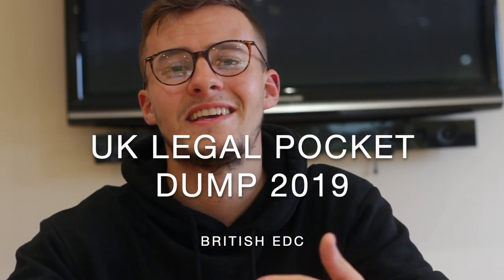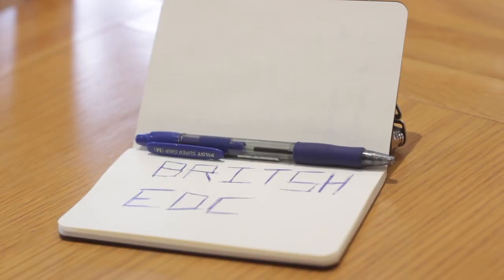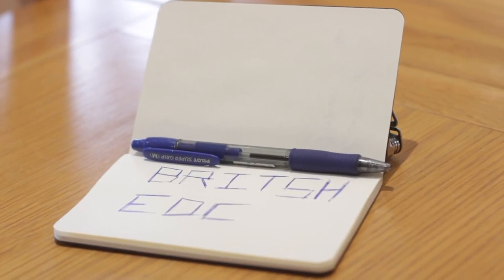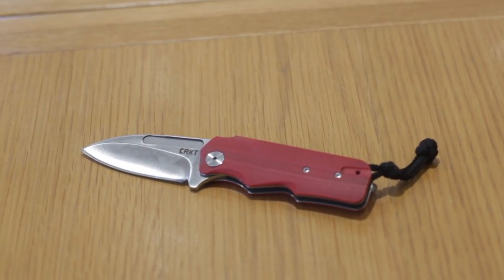UK Legal Pocket Dump 2019 - BRITISHEDC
This is my current UKL pocket dump, any questions ill be happy to answer.